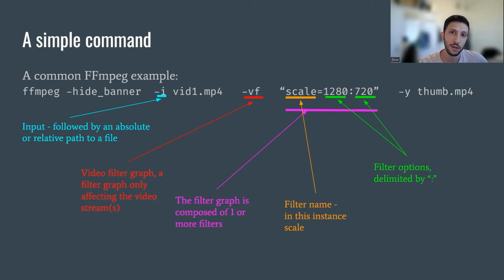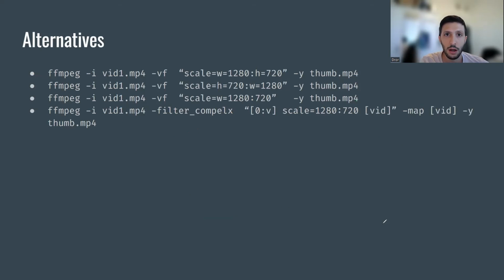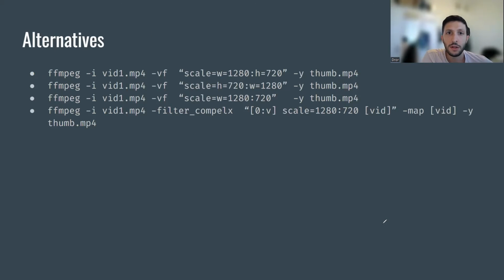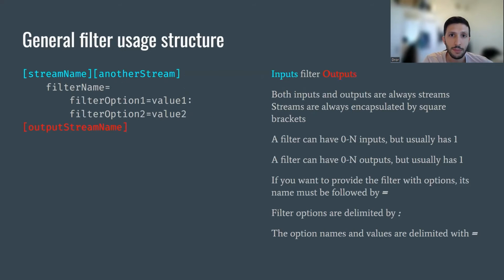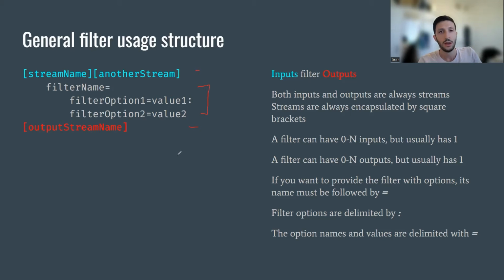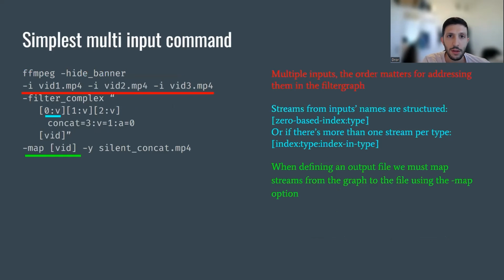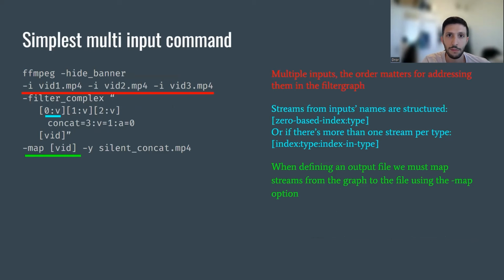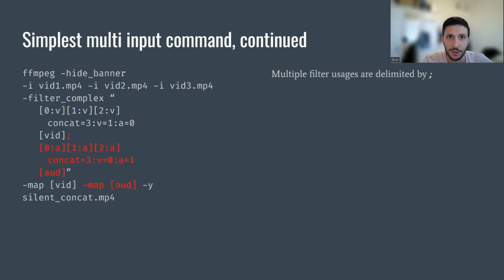FFmpeg Filtergraph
This video is a class sample for the "Become an FFmpeg master" online course